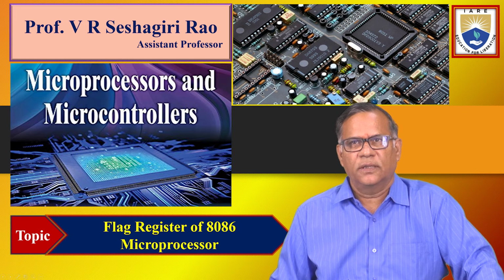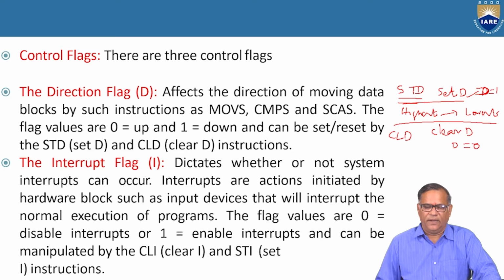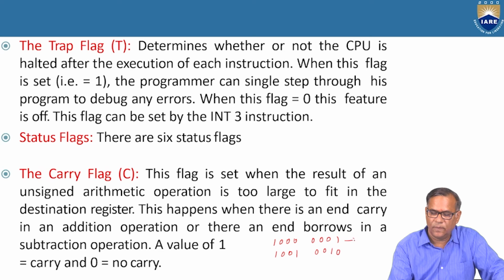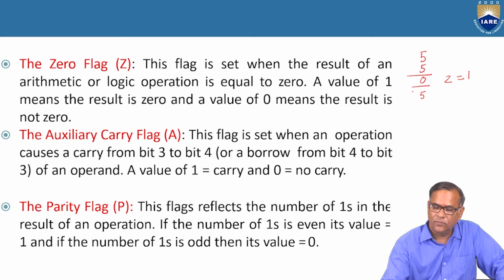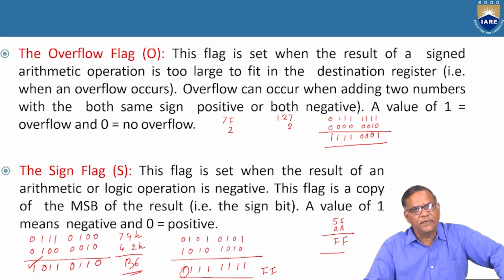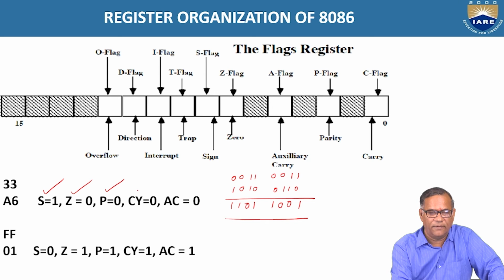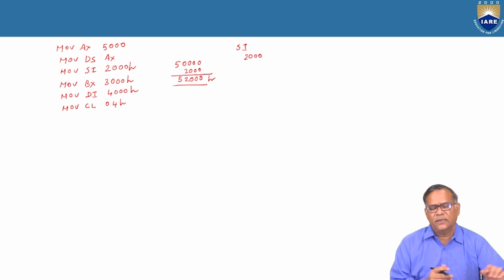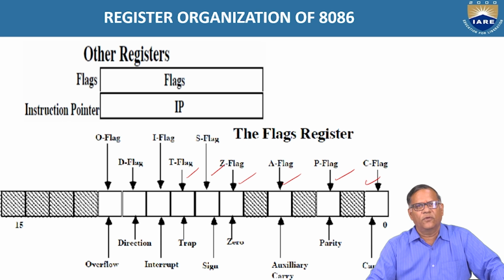Flag Register of 8086 Microprocessor by Pfof. V R Seshagiri Rao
Flag Register of 8086 Microprocessor by Pfof. V R Seshagiri Rao | IARE

Telangana, India.